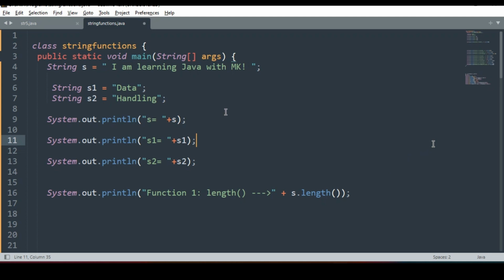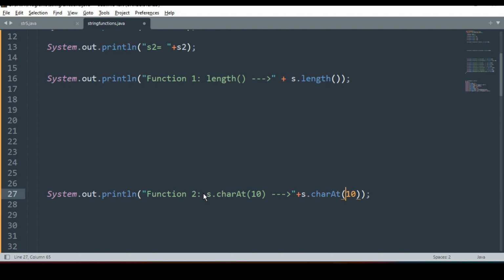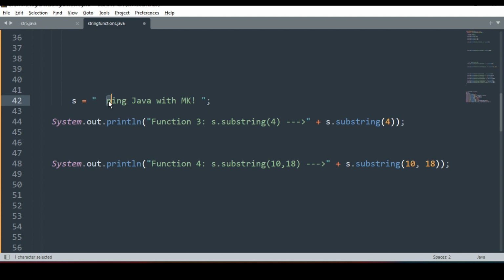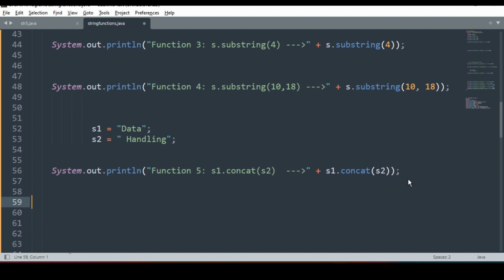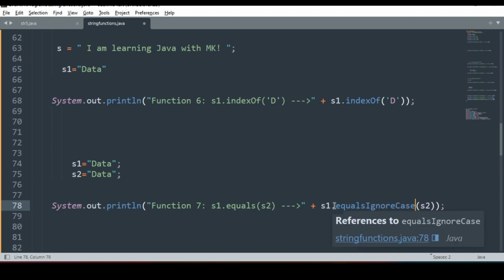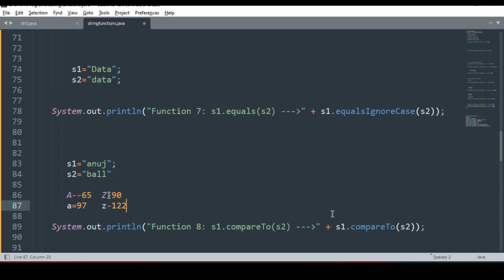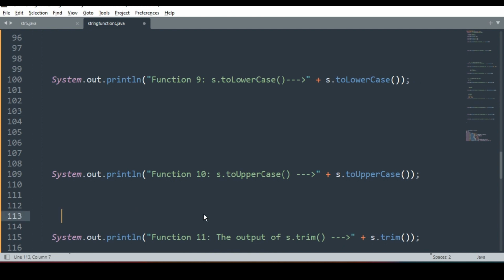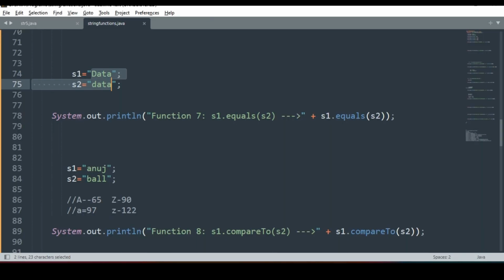ICSE-Class 10-Computer Applications ||String Functions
JAVA-String Handling
Computer Applications-String Functions